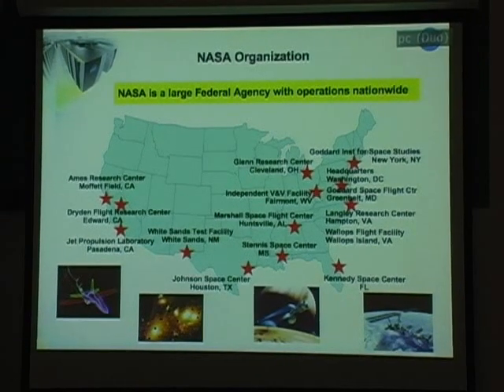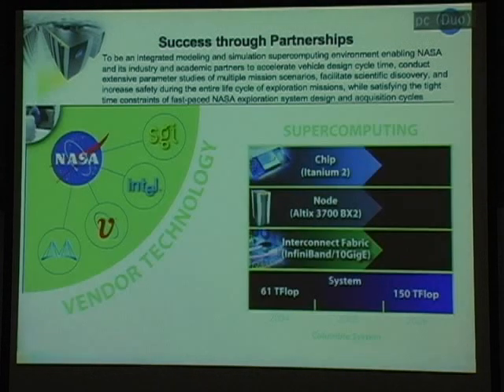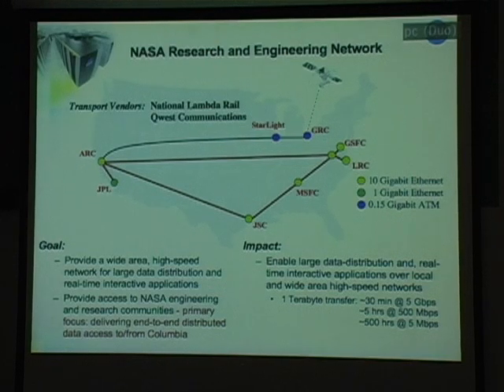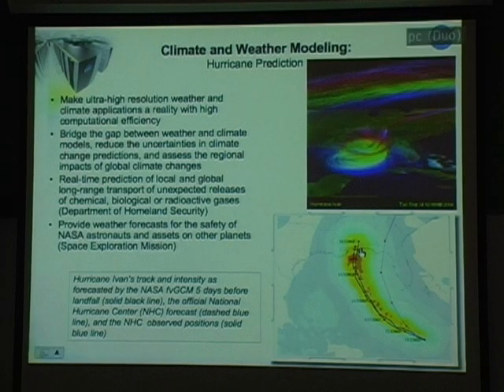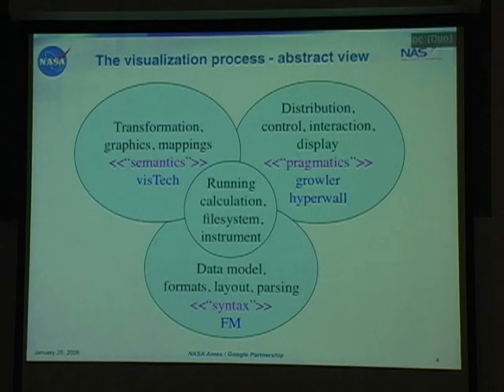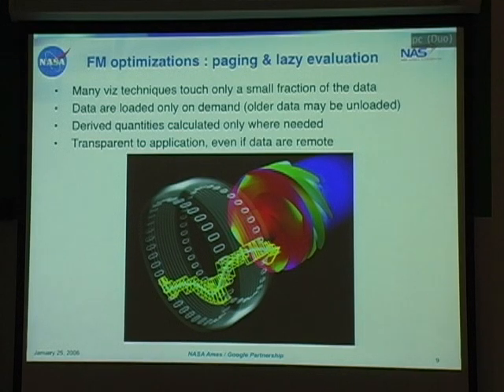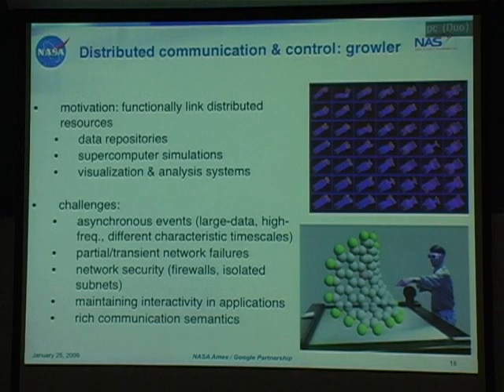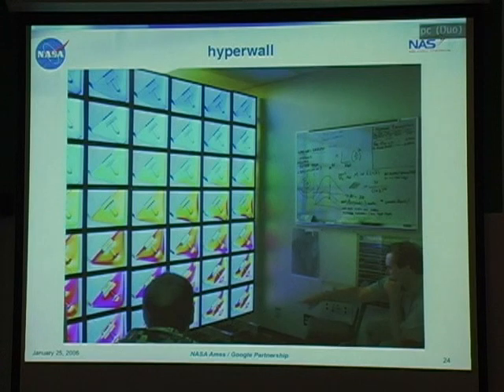High End Computing and Scientific Visualization at NASA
Google TechTalks

Dr. Rupak Biswas and Dr. Chris Henze

Dr. Rupak Biswas is currently the Acting Chief of the NASA Advanced Supercomputing (NAS) Division at NASA Ames Research Center. Dr. Biswas received his Ph.D. in Computer Science from Rensselaer Polytechnic Institute in 1991 and has been at NASA ever since.

Chris Henze is the lead of the Visualization Group in the NASA Advanced Supercomputing (NAS) Division at Ames Research Center, in which capacity he supervises research and development activities in data analysis and visualization. Dr. Henze received his Ph.D. in computational biology from the University of Arizona in 1993.